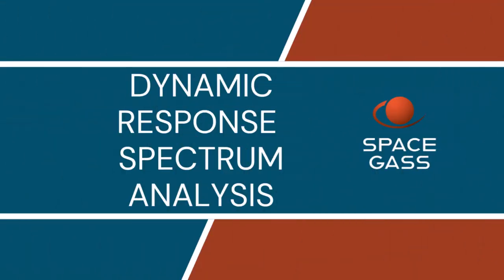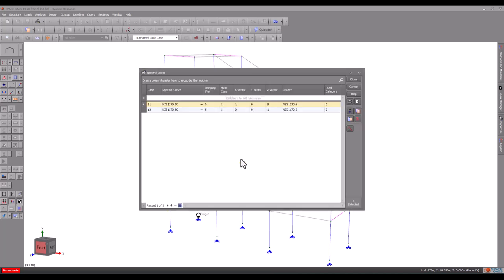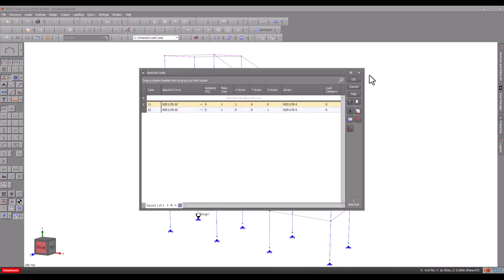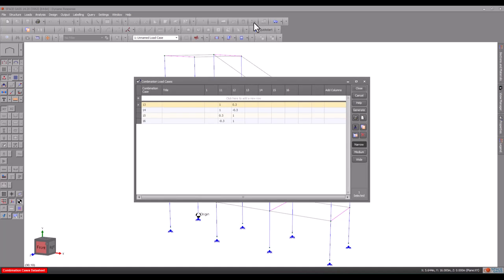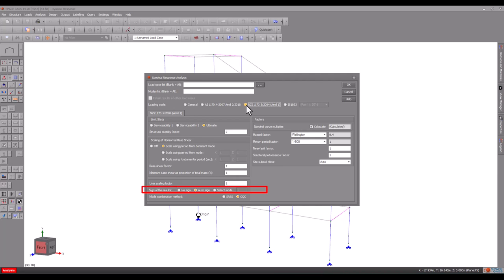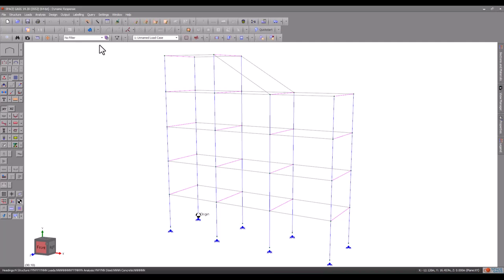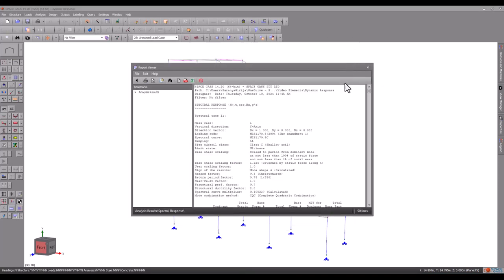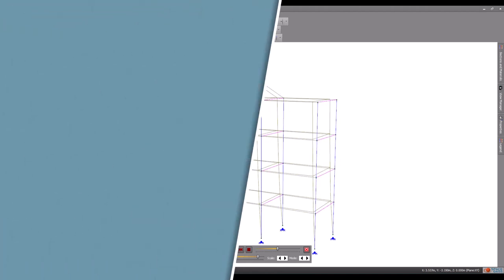Dynamic Response Spectrum Analysis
Welcome to another SPACE GASS analysis video tutorial. In this video we will look at dynamic response spectrum analysis.